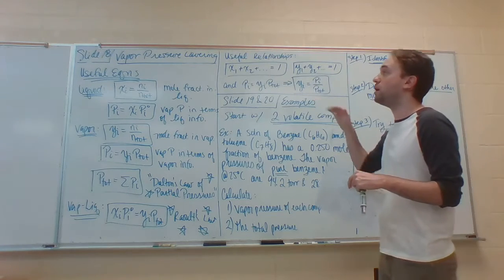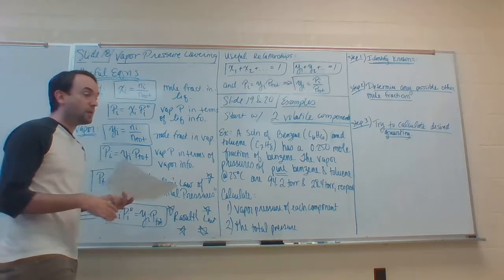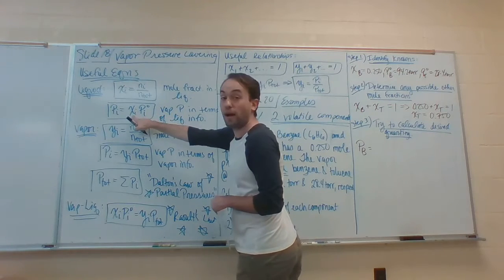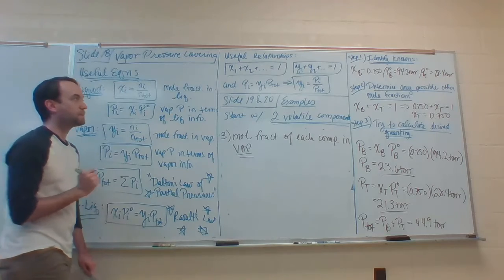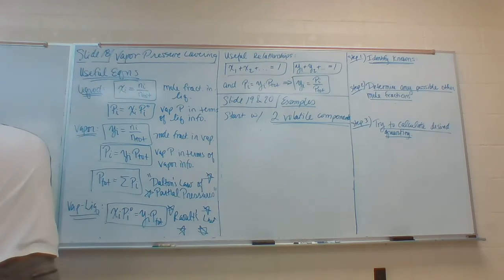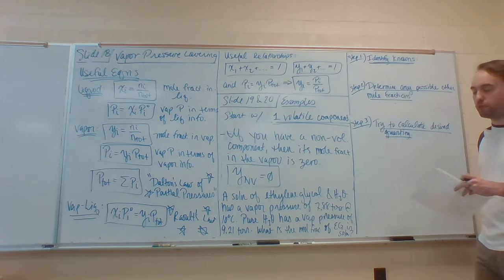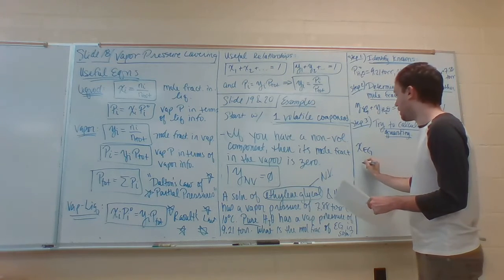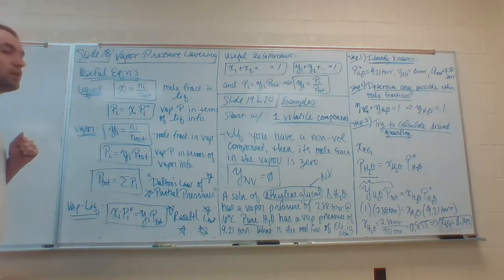Vapor Pressure Lowering Ch 11 Part 5